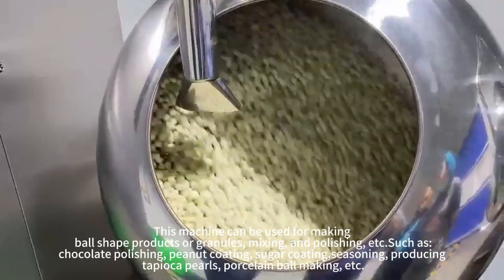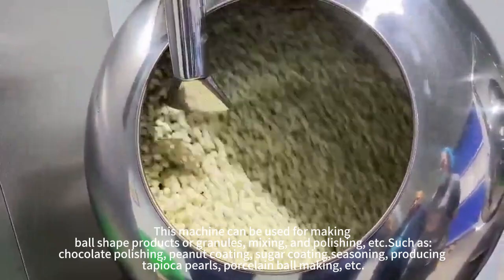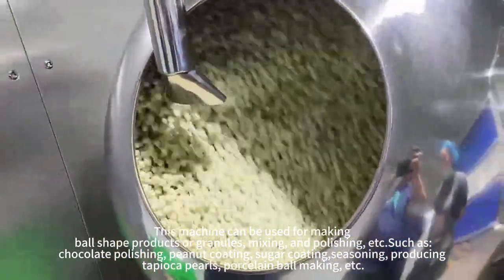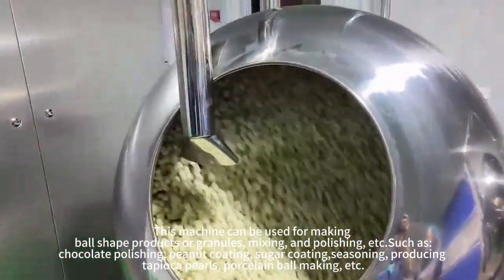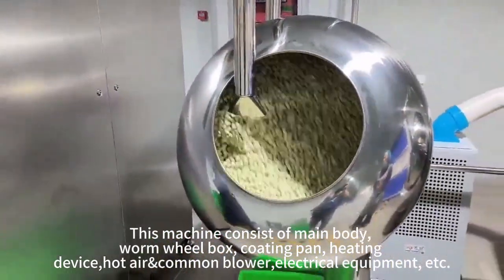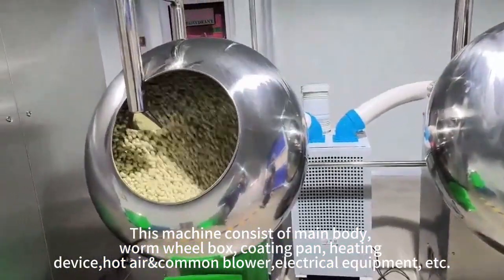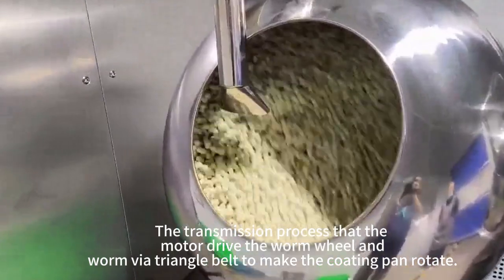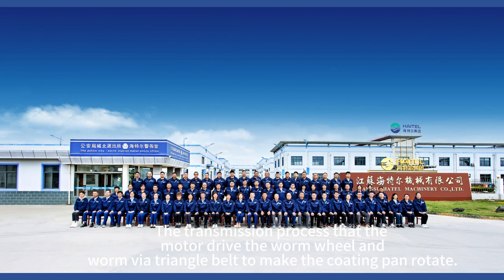🍫✨ Elevate your confectionery game with our state-of-the-art chocolate coating pan!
🔸 Uniform Coating: Ensures an even, consistent layer of chocolate every time.
🔸 Efficiency: Boosts production speed without compromising on quality.
🔸 Versatility: Ideal for chocolates, nuts, candies, and more!
🔸 Durability: Built to last with high-grade materials and easy maintenance.